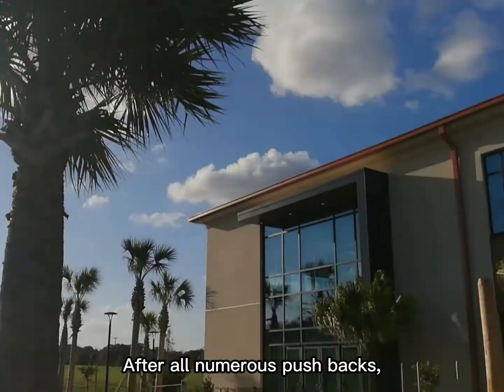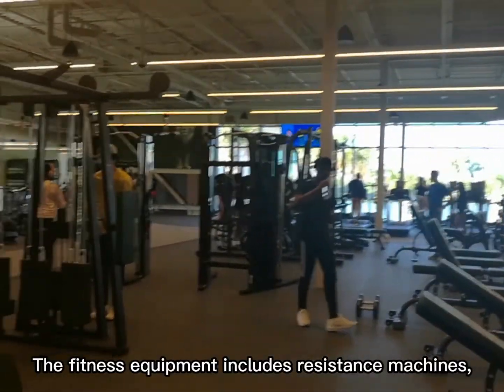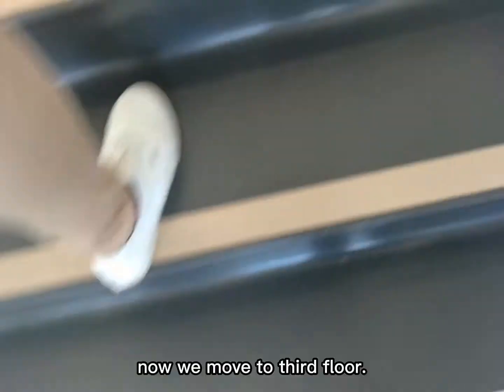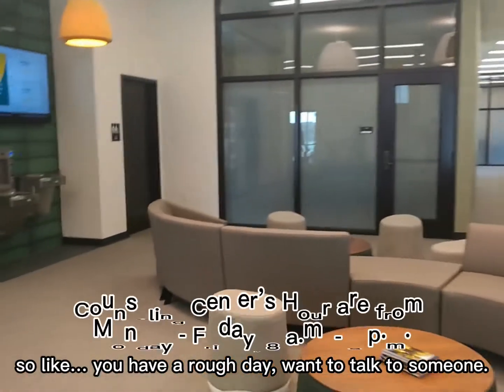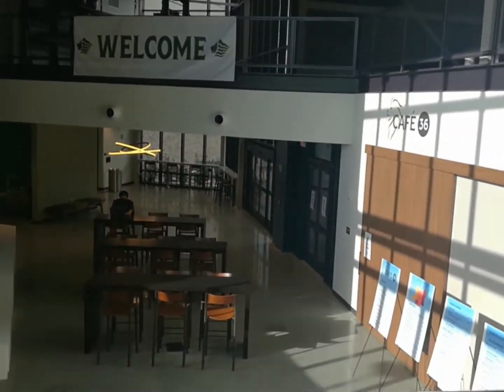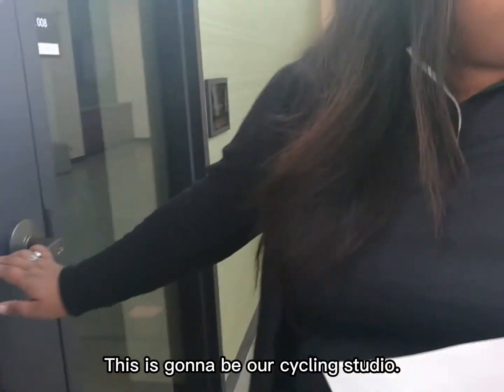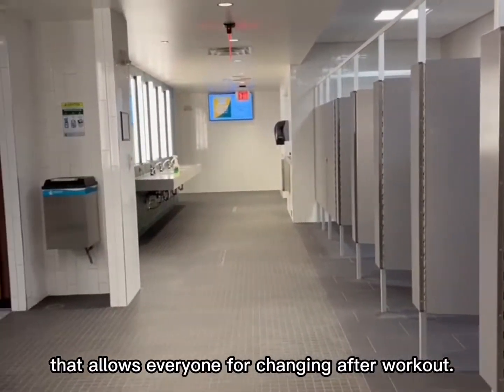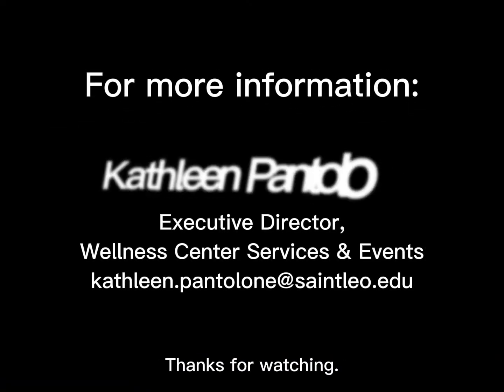Wellness Center Virtual Tour | Saint Leo University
Filmed by Bao Han and Myla Shashiki Moya
Edited by Bao Han